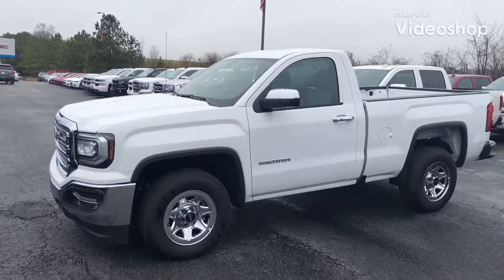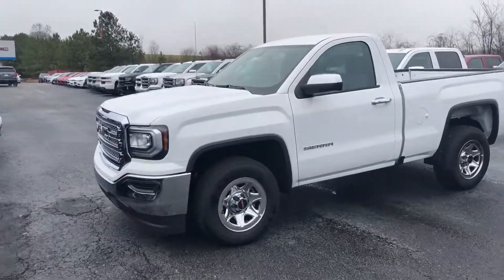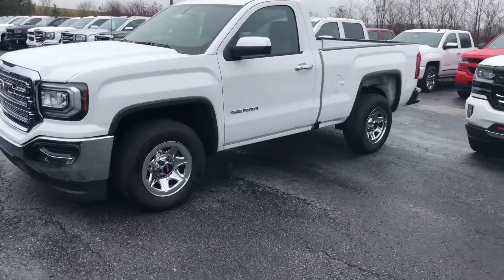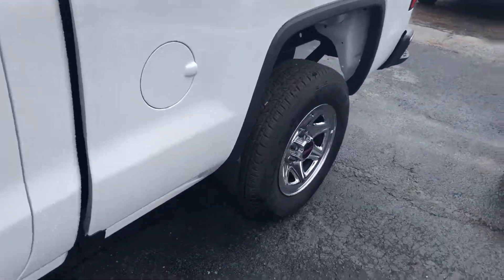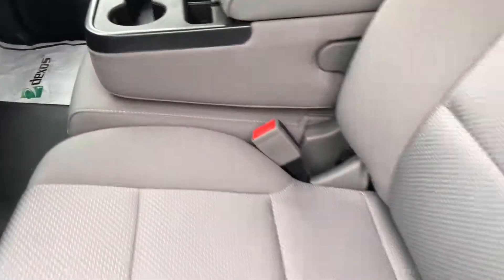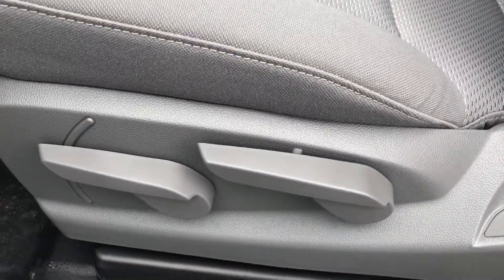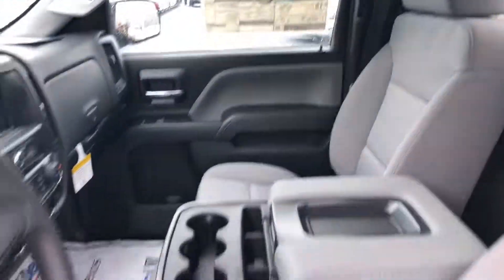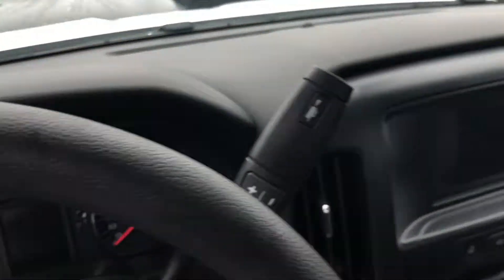Mr pitman welcome to the JBC family